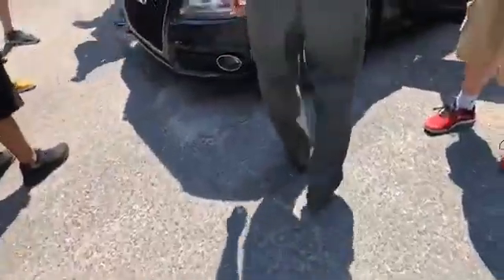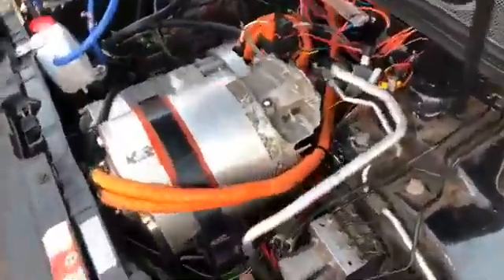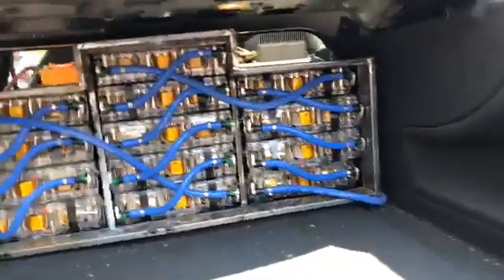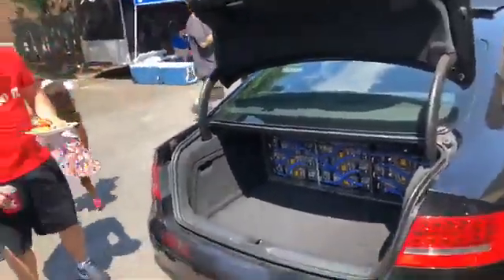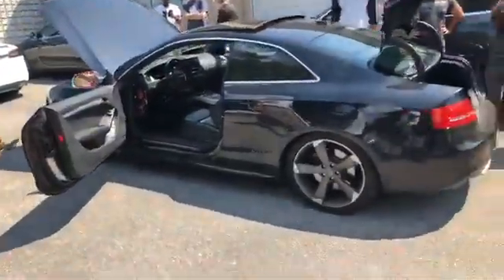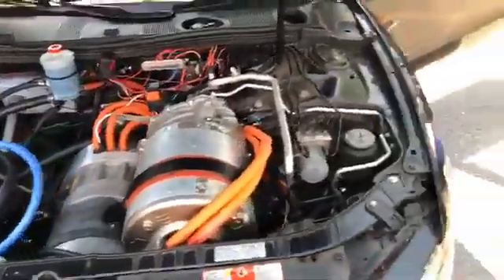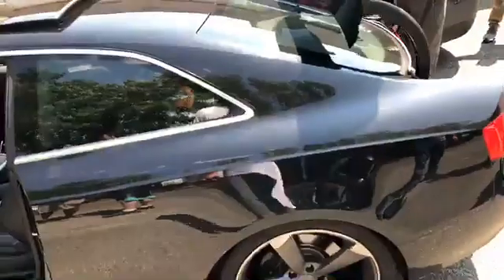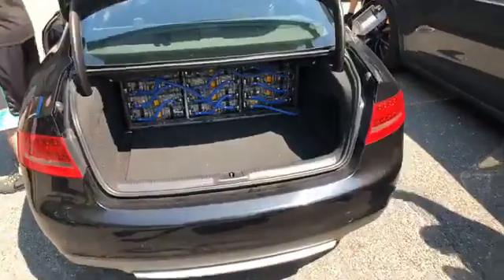Supercharged Sunday Dyno Day - Tesla Swapped Audi S5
This thing is AWESOME! B8 S5 converted to EV with a Tesla Model S P85 motor, bolted up to the factory transmission housing with a custom gear setup, and factory AWD. This car is the coolest thing I've seen in a long time, and these guys drove 150+ miles round trip on a single charge, and ran the car on the dyno! Check out @polykup on Instagram!